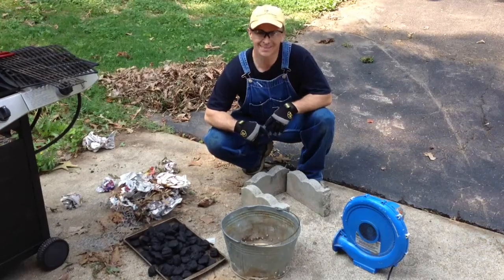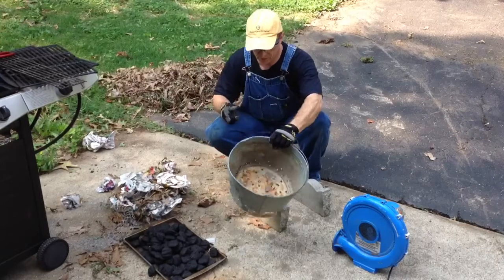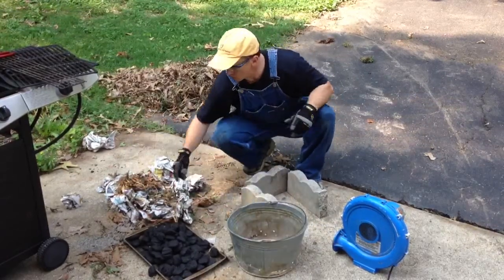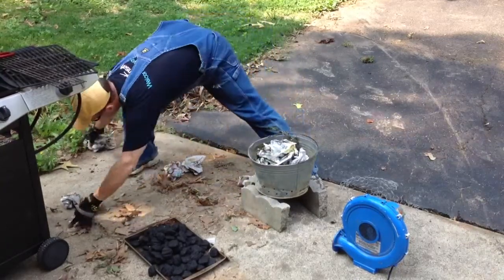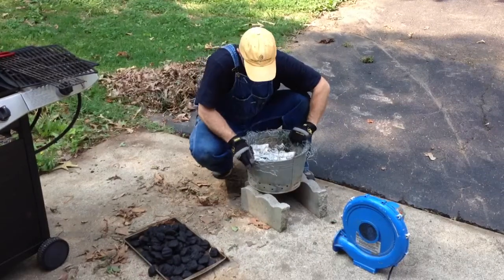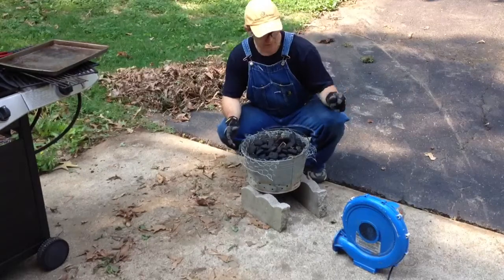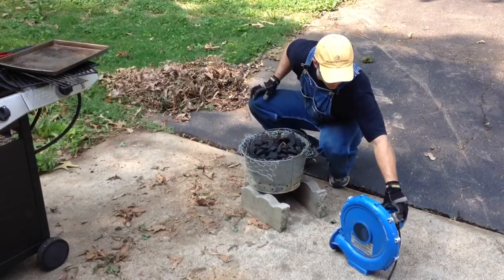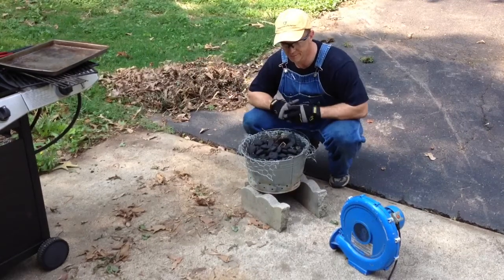Charcoal lighting experiment